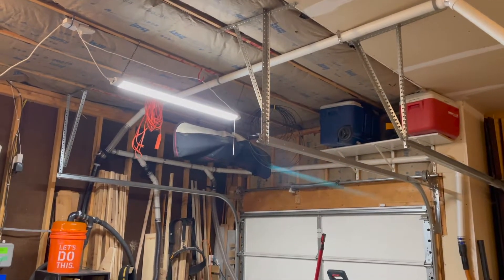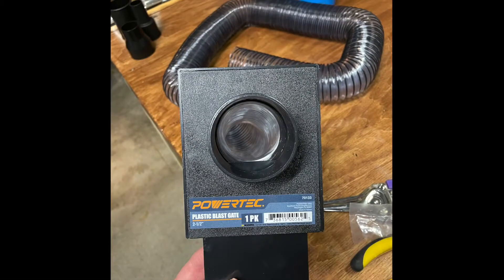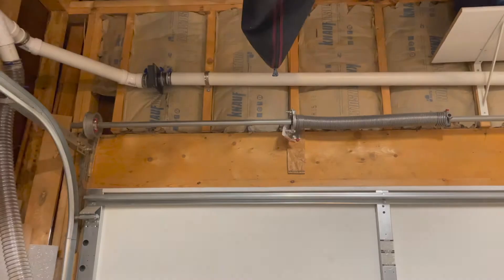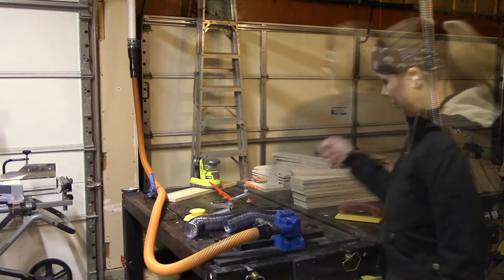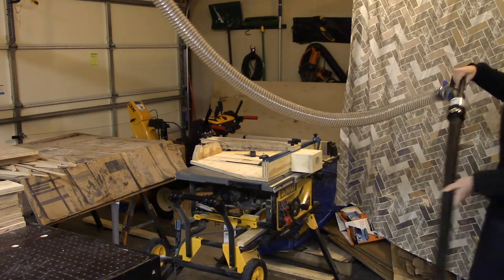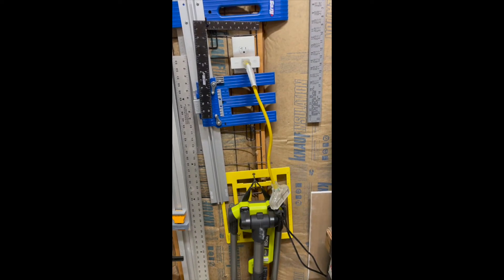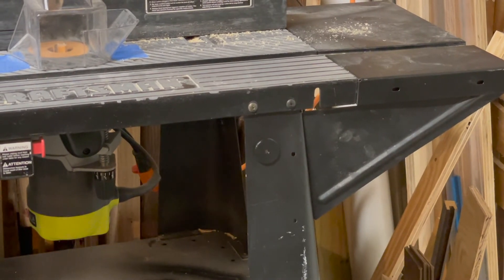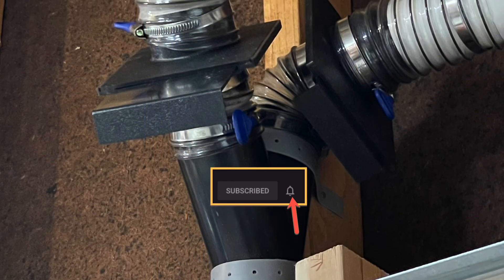Carly Tackles...DIY Dust Collection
Adding a DIY dust collection system to a garage requires more planning and consideration than I thought it would. After doing some research, I think I got the dust collection basics down, and I also picked up some "what not to do" when installing a dust collection system in your garage.

In this video, I wanted to share what I learned with all of you. I am no expert, but I do want to help others out by sharing my dust collection experience.

A few lessons:
- Use as little of the flex hose as possible, it adds frictions
- Avoid 90 degree angles, it will reduce the suction power
- Use as little couplers as possible, it can slow the suction
- Distance is your enemy, shortest distance is a straight line
- Blast gates can be used to shut down suction power to un-desired paths or tools
    - Keep blast gates as close to the main line as possible
    - Install blast gates so that you can open/close with a pole or hook

Product Links:
Dustopper High Efficiency Dust Separator

POWERTEC 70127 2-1/2 Inch Key Hose Clamp

FULTON 2-1/2" x 10' Ultra Flex Clear-Vue Heavy Duty PVC Hose

POWERTEC 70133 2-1/2-Inch Blast Gate

POWERTEC 70264 Stainless Steel Hose Hangers

POWERTEC 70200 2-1/2” Dust Collection Fittings Kit

2-1/2 in Swivel Fitting for Shop Vacs

3Piece Wet/Dry Vacuum Adapter Connector Kit

Dust Right 4 in Tool Ports

NFC 213 Tags,Round,Size 1inch, NTAG213 NFC Stickers

THONSEN 25 Pcs NFC Tags NTAG215 NFC Stickers

GoToTags Heavy Duty On-Metal NFC Tag

Wemo Smart Plug